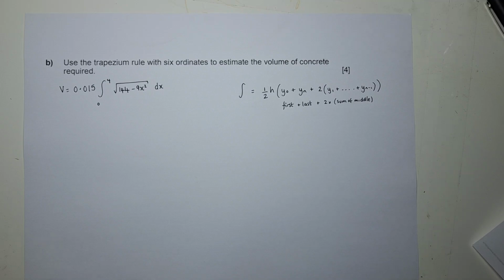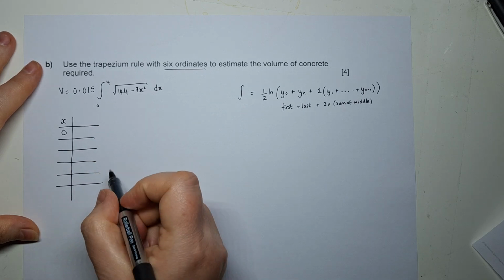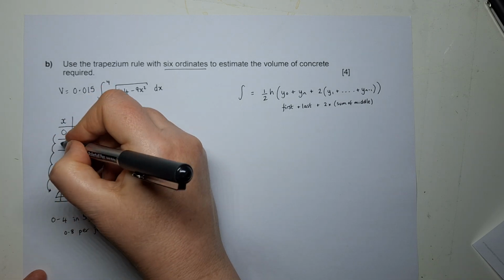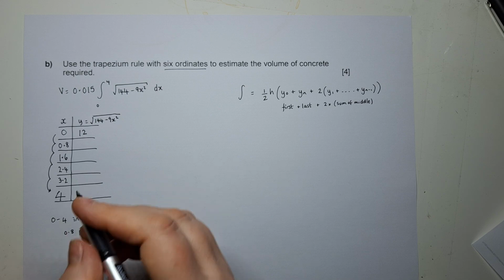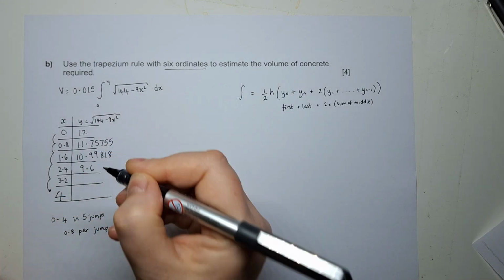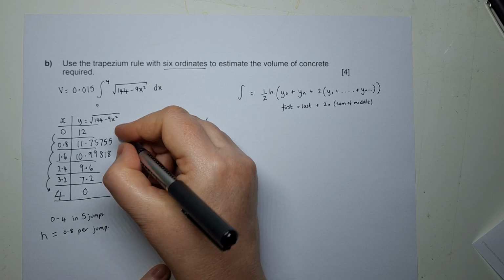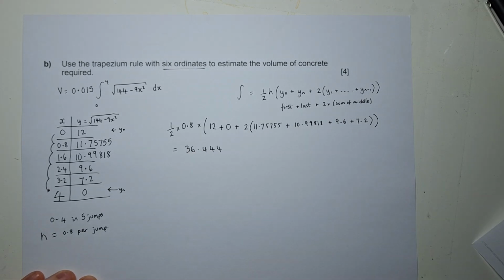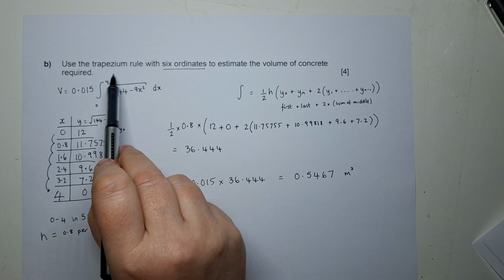9b Trapezium rule